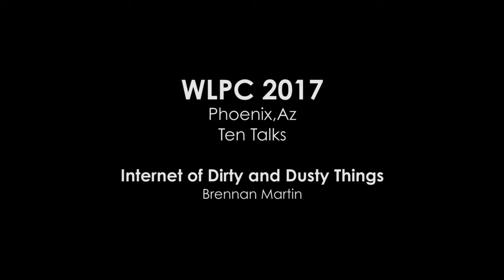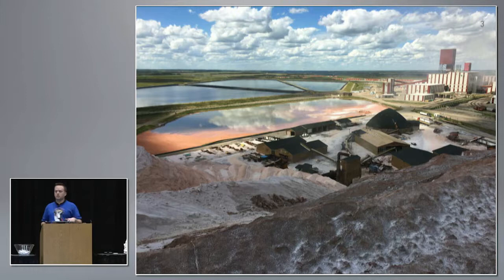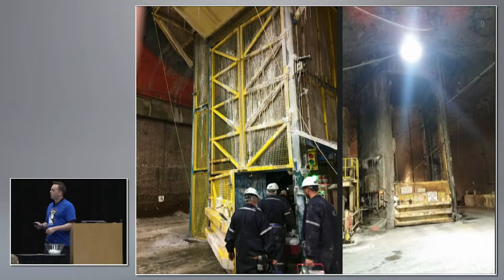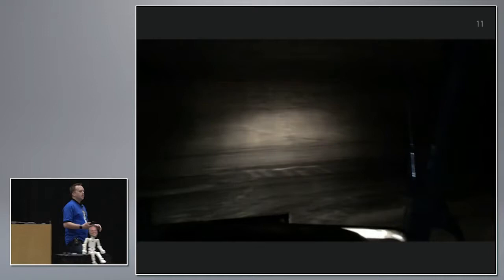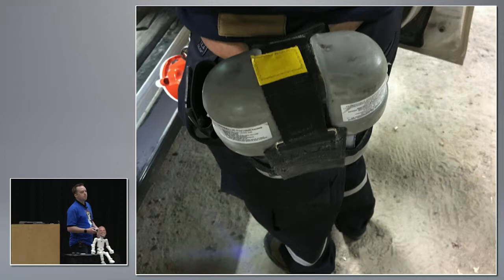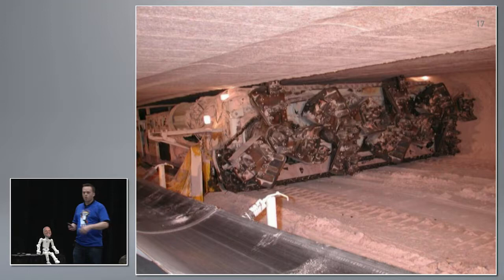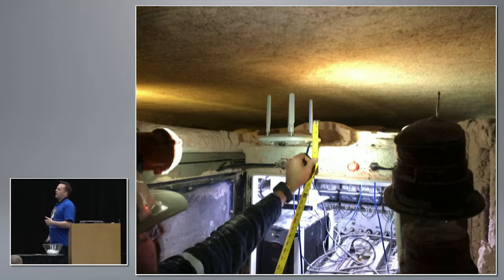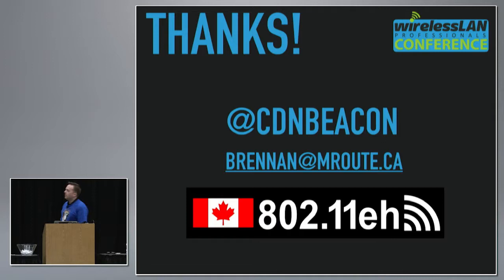Internet of Dirty and Dusty Things | Brennan Martin | WLPC US Phoenix 2017